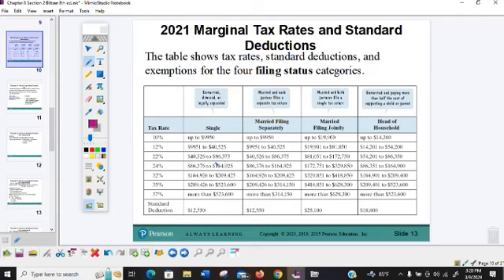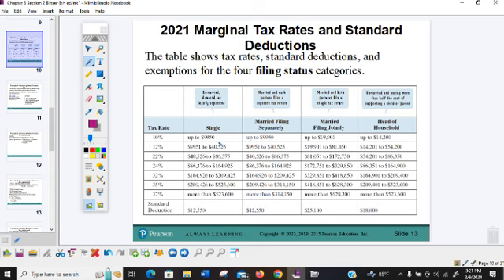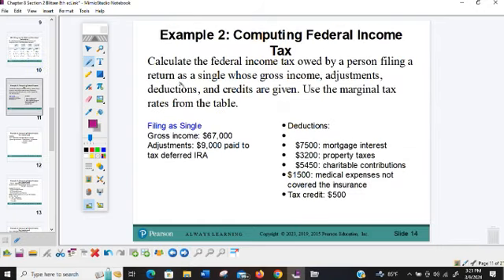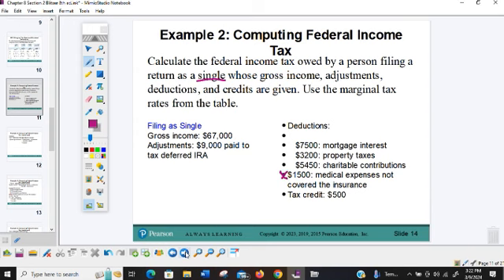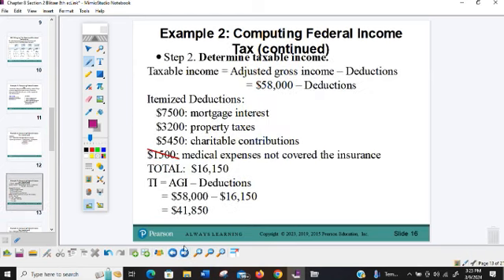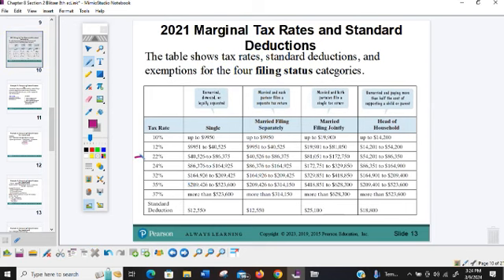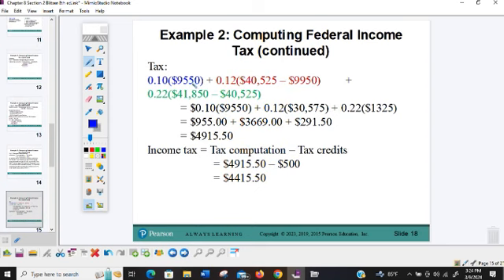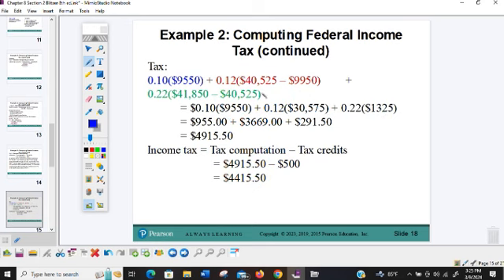Computing Federal Income Tax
This video will cover an example of computing federal income tax using a table.